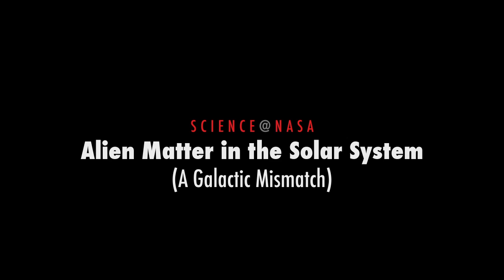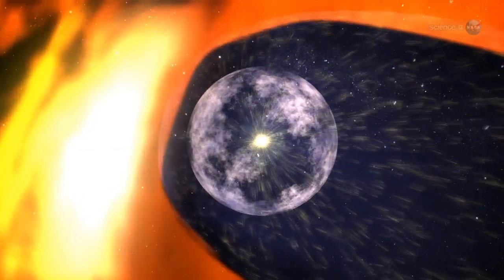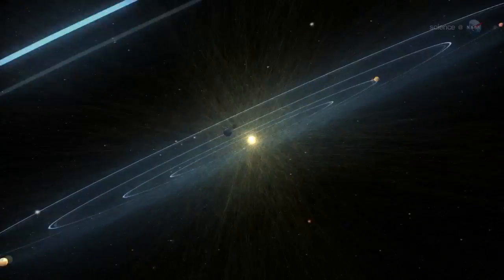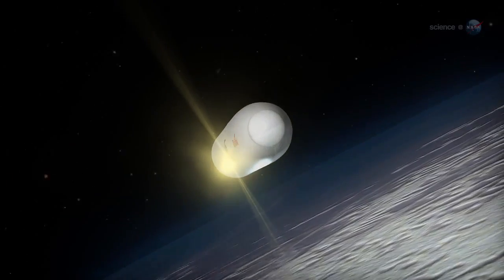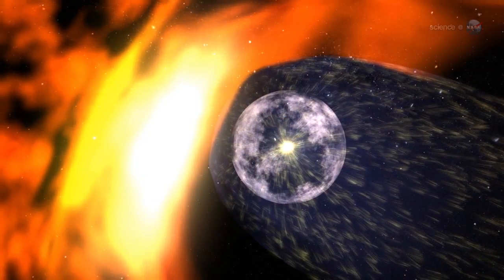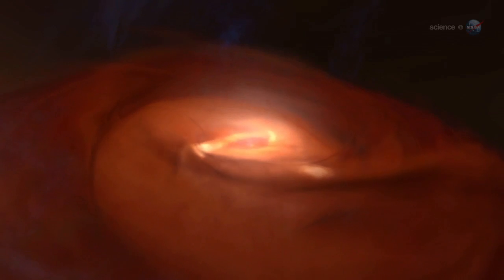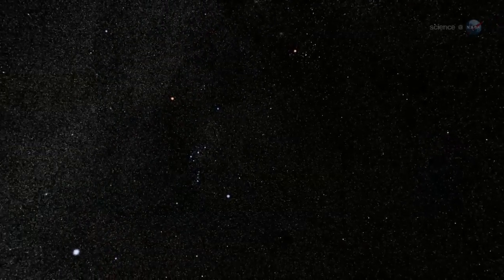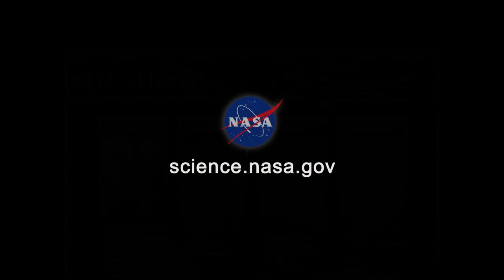ScienceCasts: Alien Matter in the Solar System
"Alien matter" detected by a NASA spacecraft orbiting Earth shows that the chemical make-up of our solar system differs from that of the surrounding galaxy. Researchers discuss the possible meaning of this mismatch in this week's ScienceCast video.